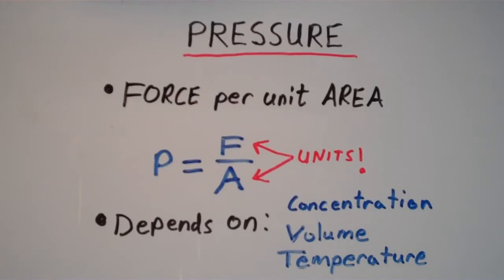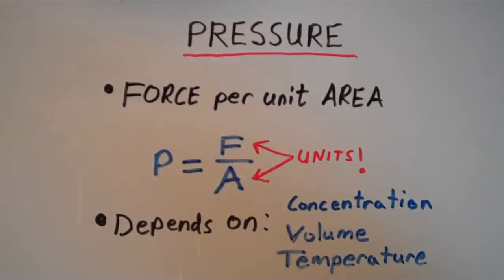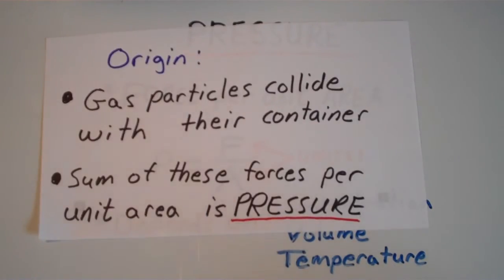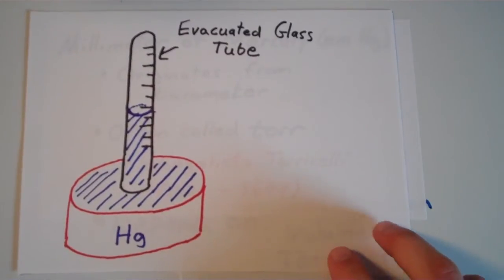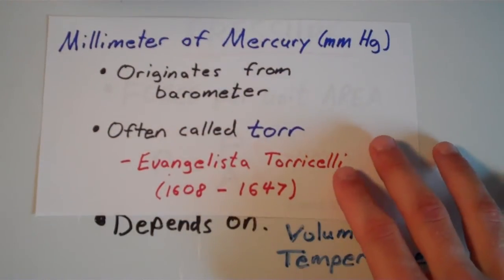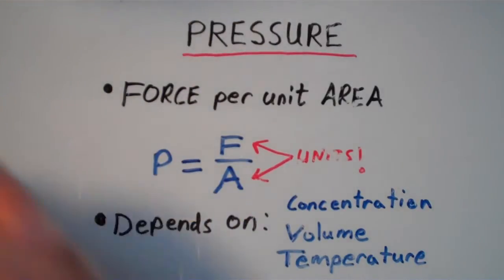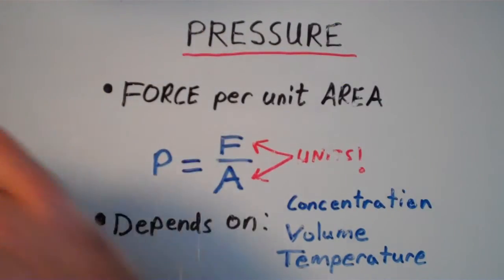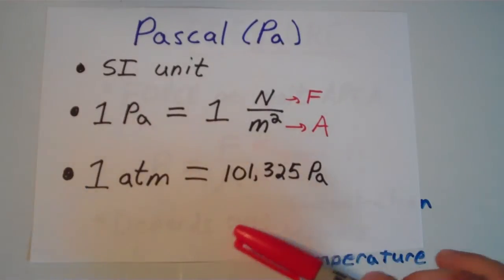Pressure and Pressure Units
In this video, we discuss the definition, origin, and a few units of pressure.